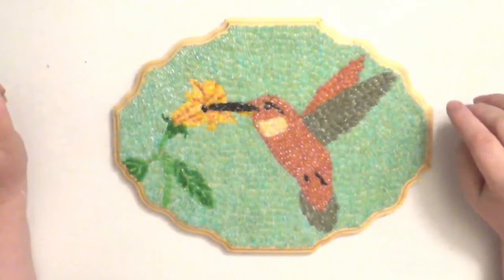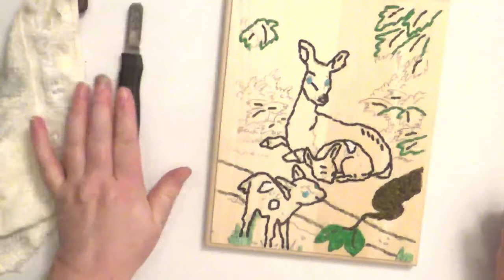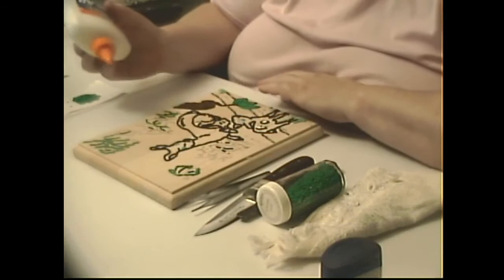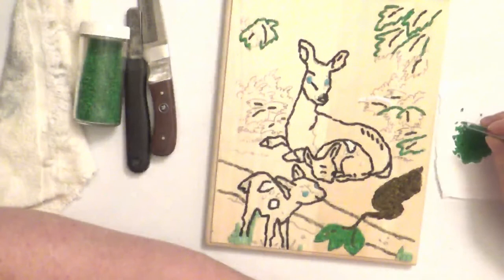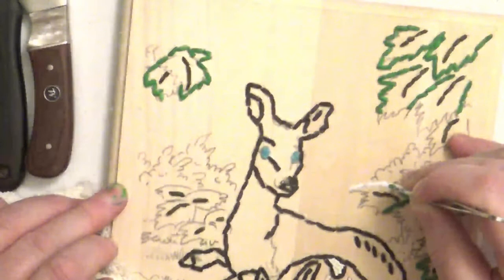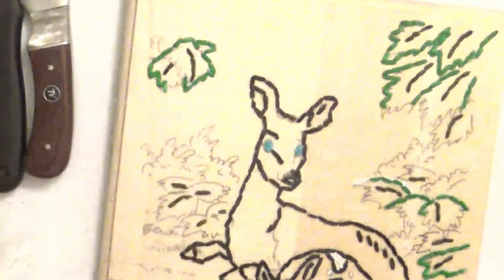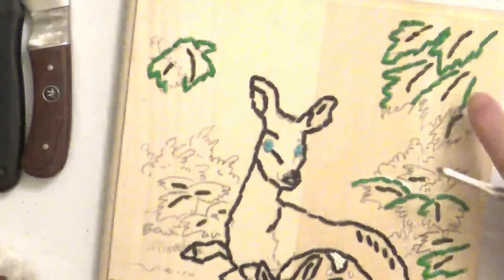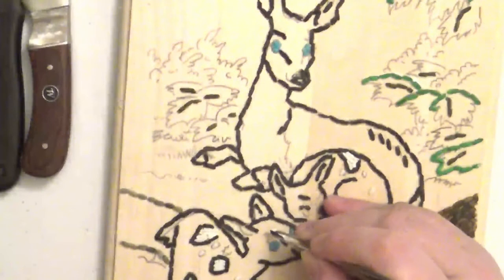Rice Mosaic Art Tutorial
What a rice mosaic is and how to get started.
 List of supplies:
Wood Board or  Canvas
Glue (Elmer's  Glue-All)
Colored Rice
Cable Splice knife (Klein Tools)/knife
Rag
Scraps of paper
Tweezers